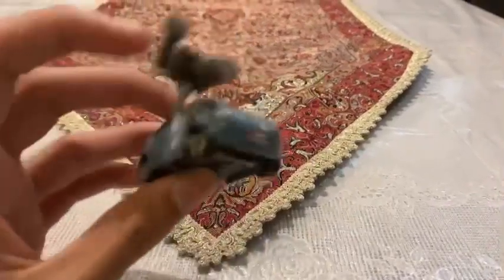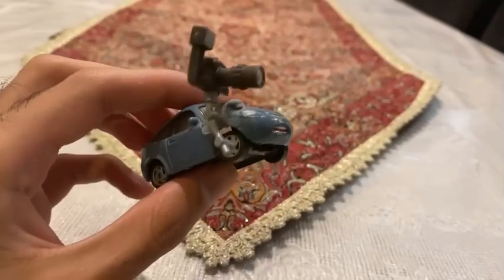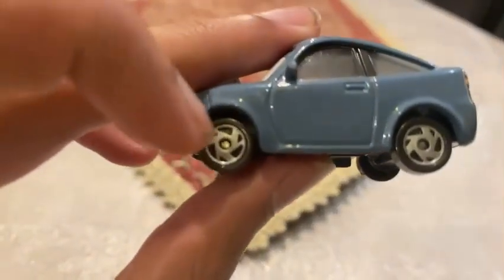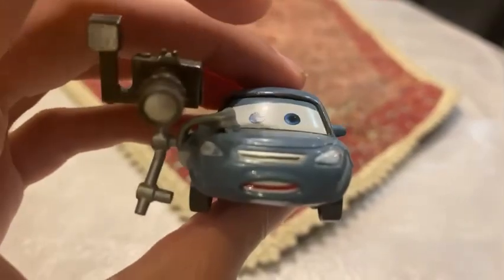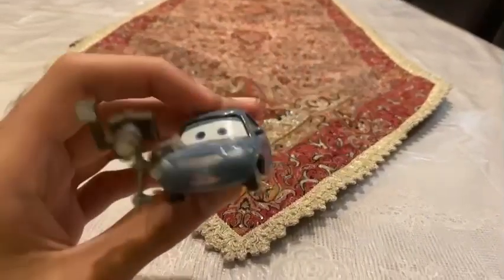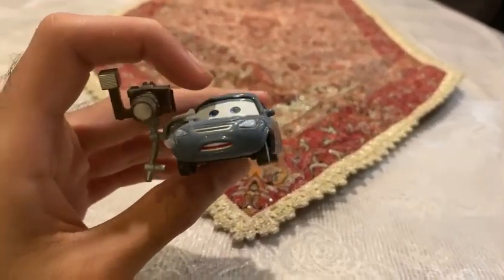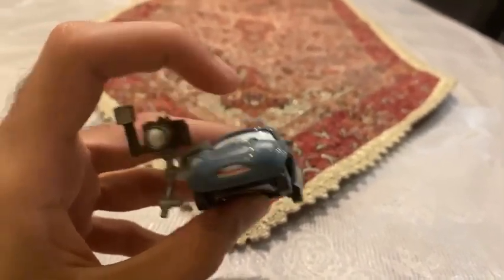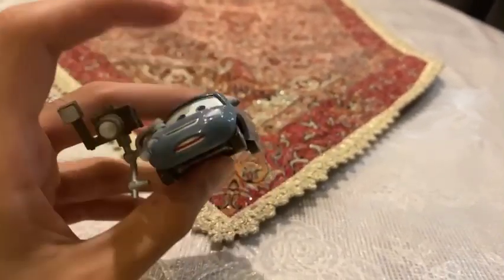Disney Pixar Cars Diecast Matteen Buttonpress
The photographer with same model as marty brakeburst is made in custom.